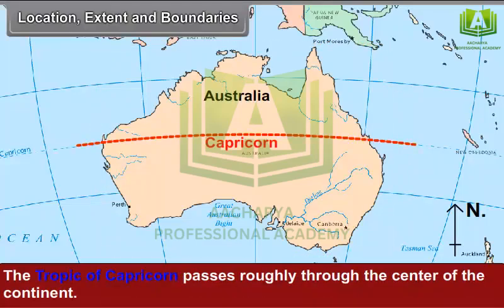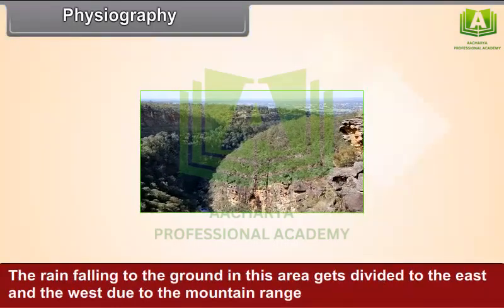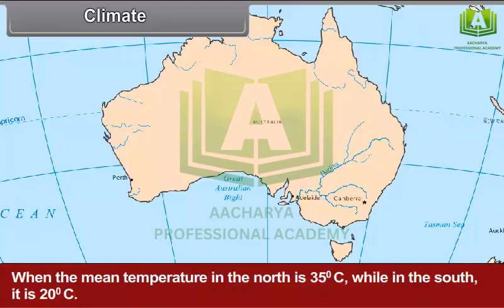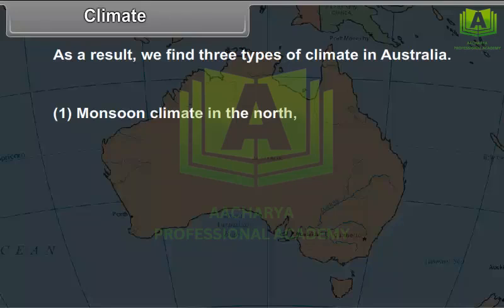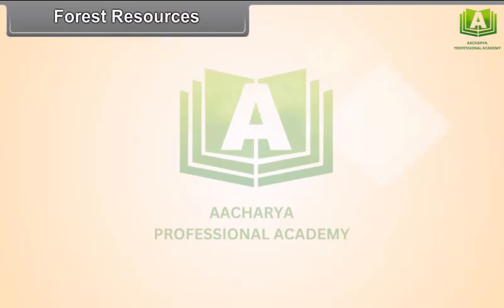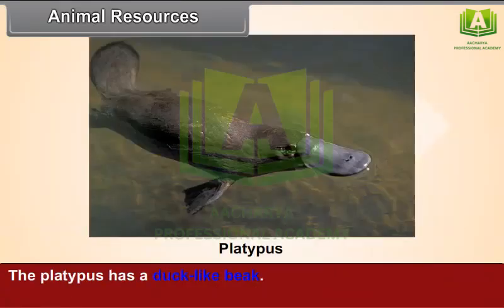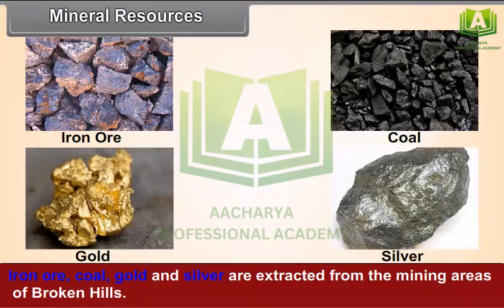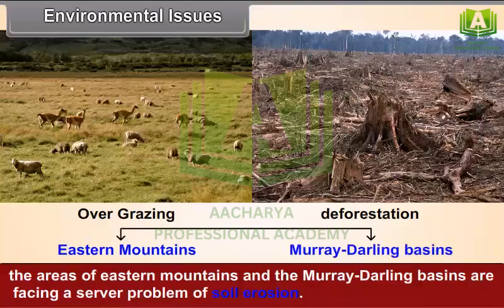8TH SOCIAL SCIENCE - SST - The Continent of Australia